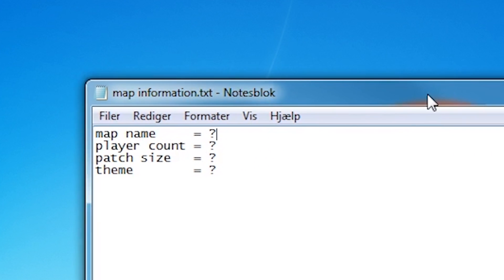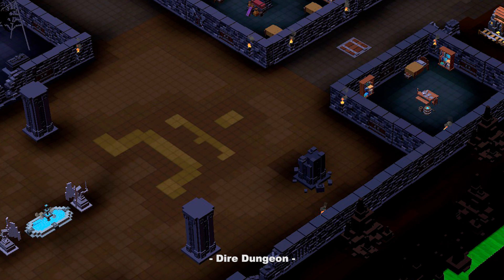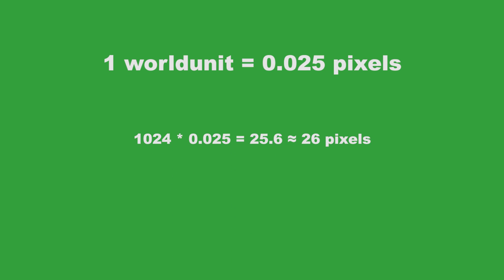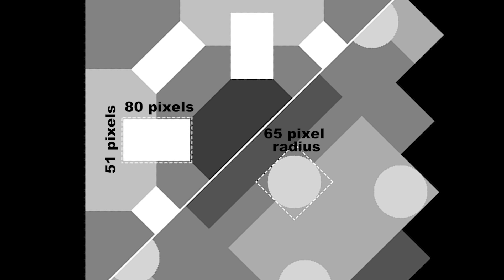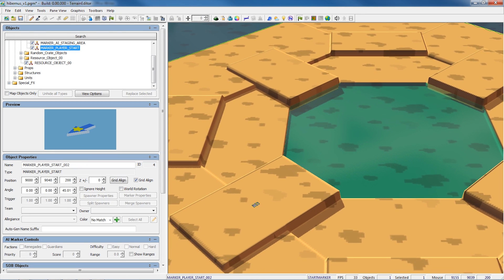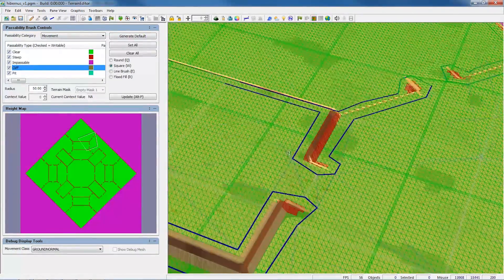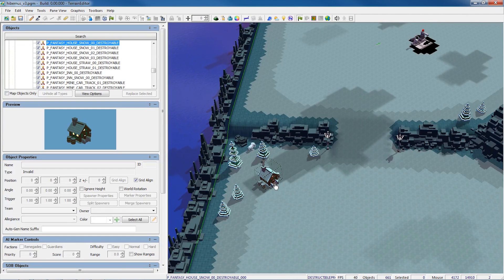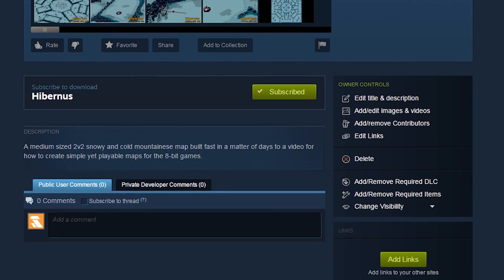GlyphX engine #02 - 8-bit map creation tutorial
This tutorial is a rundown to help with how to build simple maps for the 8-bit series games with the use of the GlyphX level editor. It is required to have a good amount of knowledge with the editor beforehand, which you can get by seen the previous GlyphX tutorial video in the series

Sections in order:

00:00 - Map info
01:50 - Heightmap
06:20 - Importing and playtesting
07:58 - Fixing and detailing
11:20 - Steam workshop release

Music in order:

1. Armored Support (8-Bit Invaders Soundtrack)
2. Bring the Knights (8-Bit Hordes Soundtrack)
3. Soldier Formation (8-Bit Invaders Soundtrack)
4. More Byte (8-Bit Armies Soundtrack)

I do not claim to own any of the copyrighted material used in this video.